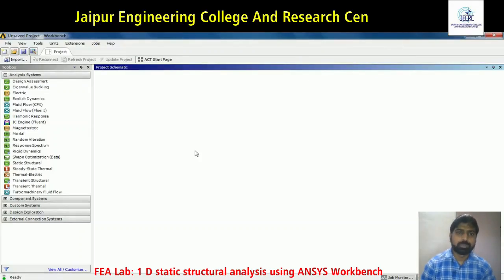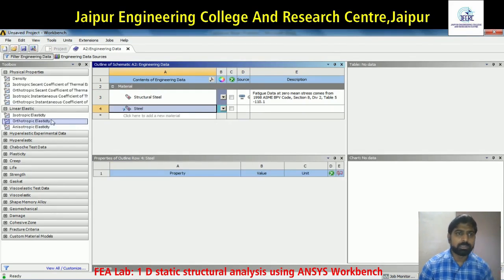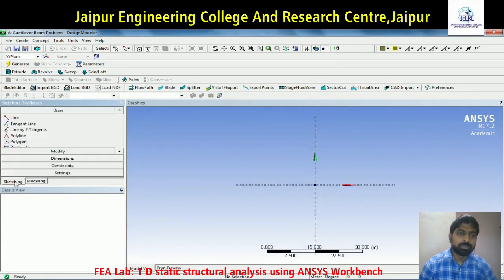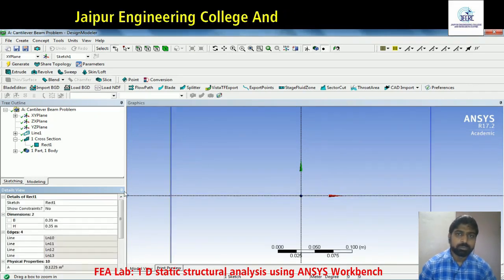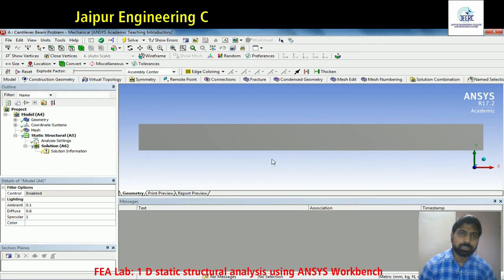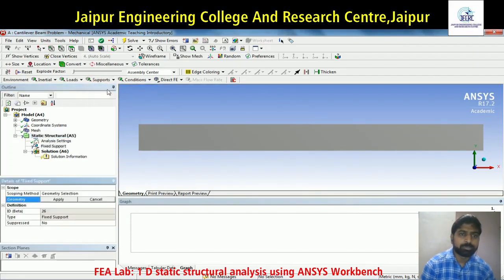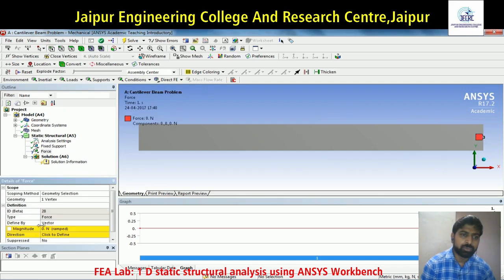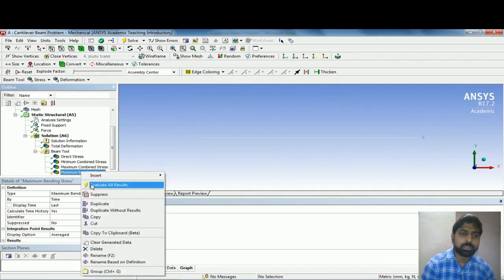1D Cantilever Beam Analysis Using ANSYS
You will learn how to assign cross section in 1D analysis and get results form ANSYS Workbench with the example of the cantilever beam.